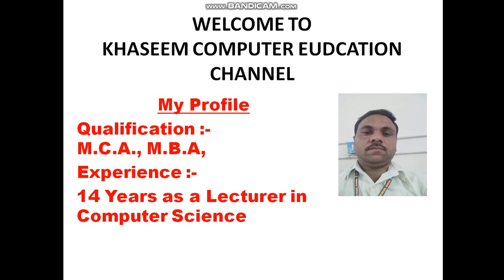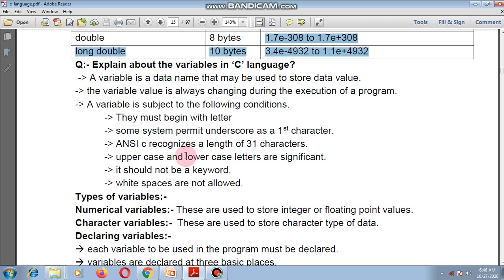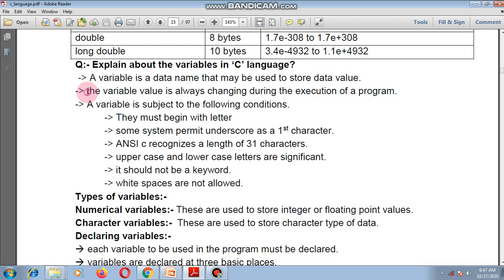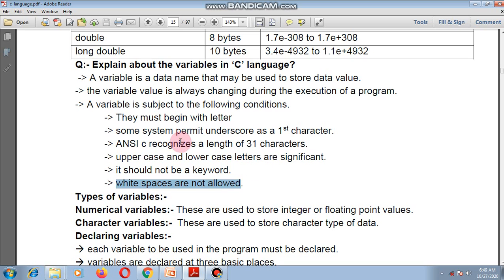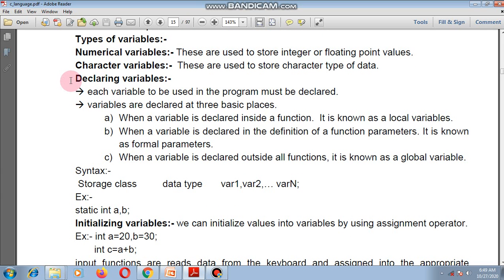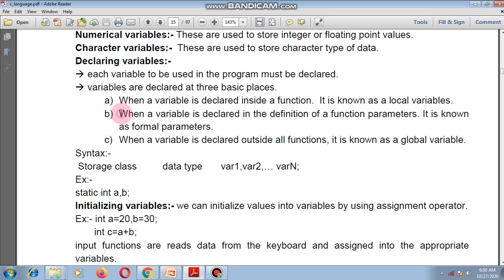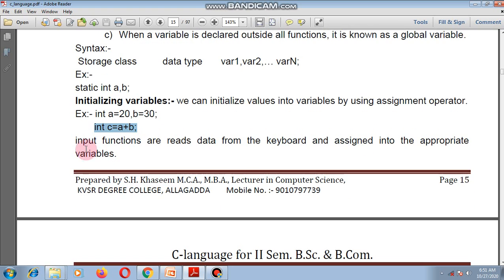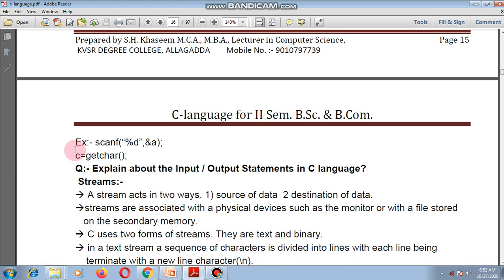VARIABLES IN C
VARIABLE DEFINITION, TYPES OF VARIABLES , IMPLEMENTATION OF VARIABLES IN C LANGUAGE